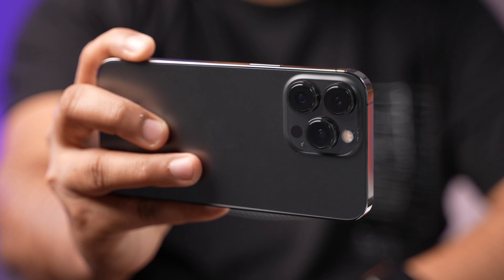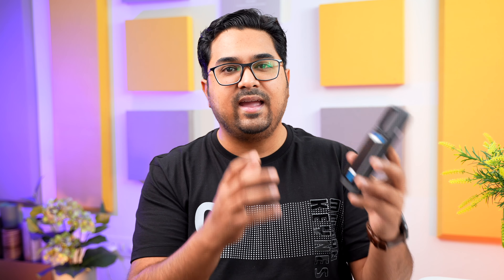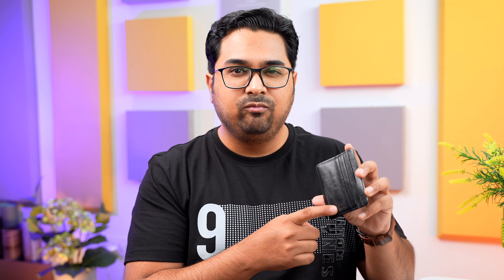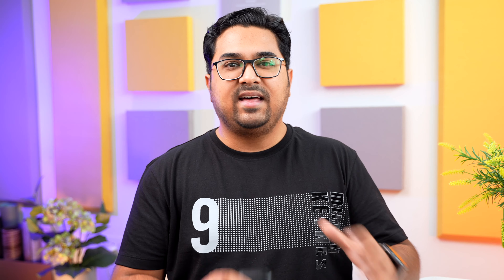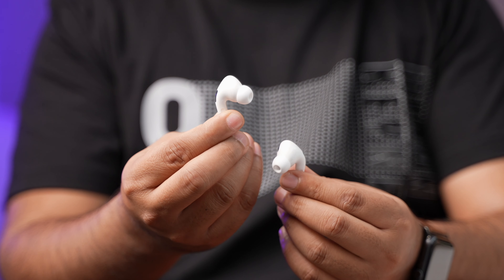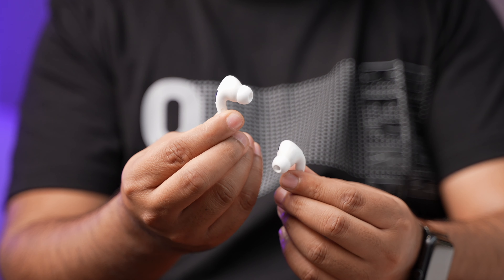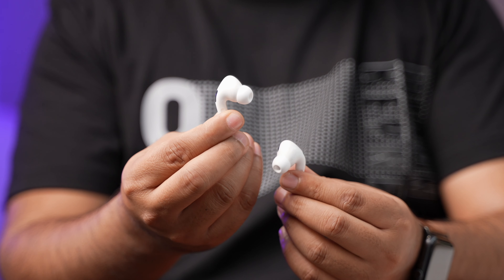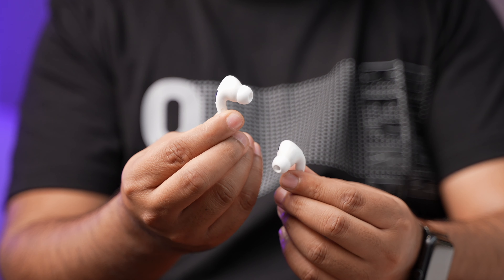My Everyday Carry for 2025 (Tech EDC) | MacBook Air M1 Edition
This my every day carry for 2025. I really enjoy watching EDC videos, so I thought you guys would like to see my tech every day carry for this new year. Since I don't leave the house much during the pandemic, I an not showing any tech bag or my tech travel bag in this video!

Apple Watch SE
M1 MacBook Air
Samsung T7 SSD
Tamron 28-75mm F/2.8 Lens
AirPods Pro